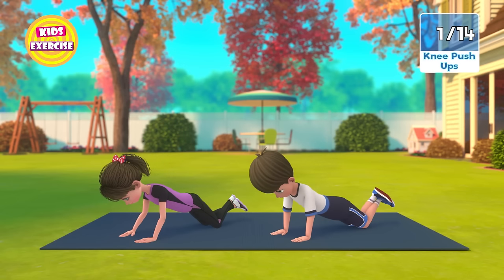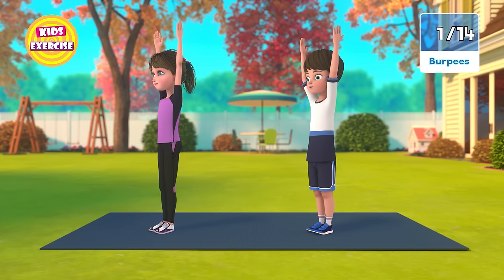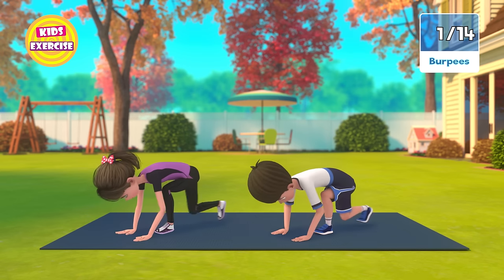10 MIN MORNING EXERCISE FOR KIDS - ENERGY BOOST WORKOUT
Today we have a super quick workout for kids to perform every morning!

By doing this 10-min workout, kids will have a big energy boost right after they get out of bed. With these amazing and simple morning exercises, kids will be able to awaken their body and metabolism, ensuring they can have more energy, feel happier and be in very good mood in their days.

Kids exercise offers fresh exercise fitness, workouts, and exercises that will help your kids on the road to healthy and fit life, we upload new exercise for kids on Monday and Thursday,
We have the best kid's exercise videos on weight loss, belly fat, and stress relief.

Note: These kids' exercise videos are made for kids above thirteen !!